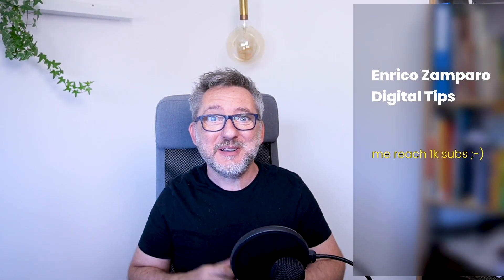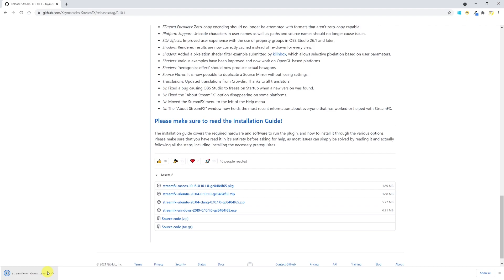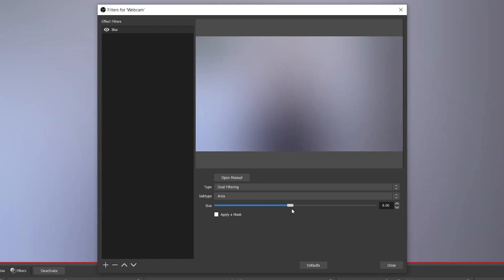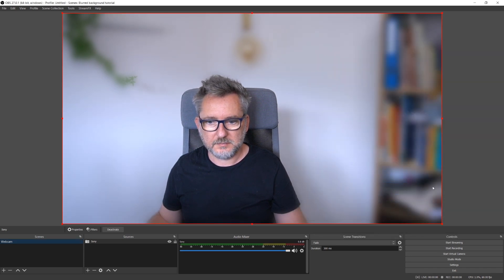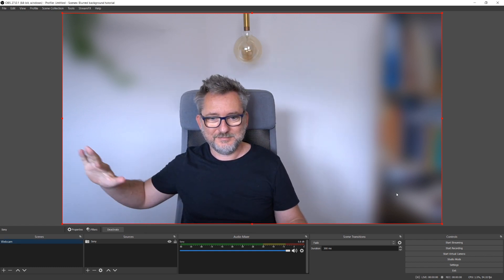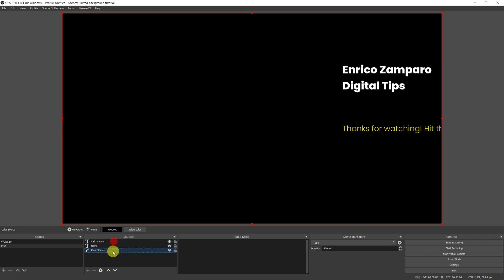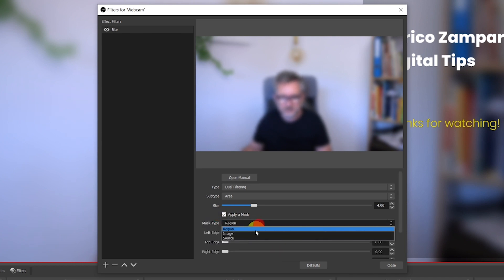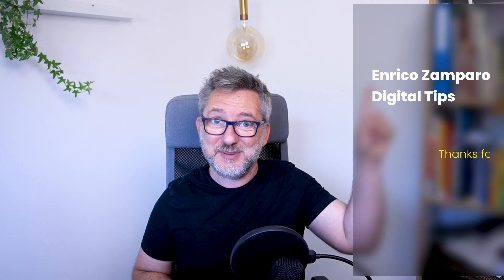BLUR Webcam Background in OBS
In this video you'll learn how to blur your webcam background and replicate the blur background effect offered by Zoom or Teams. The StreamFx OBS Studio plugin allows to blur the whole image or only part of it. You will also learn how to use a blur mask to enhance your on screen communication.

OBS Studio for Zoom presentations Masterclass